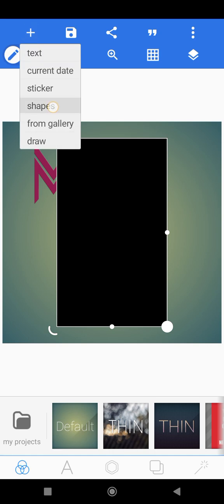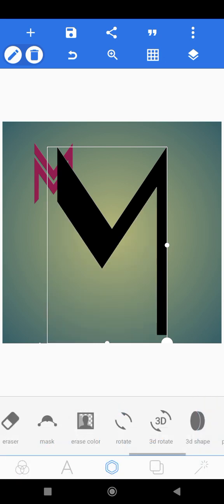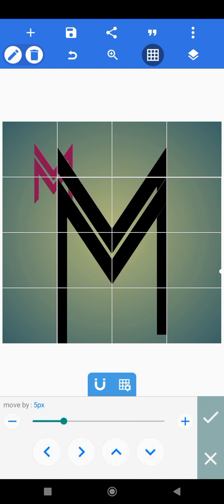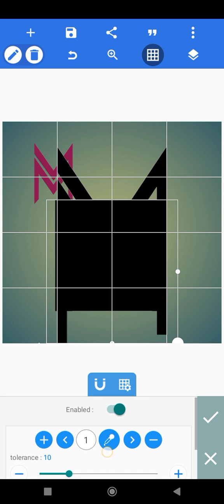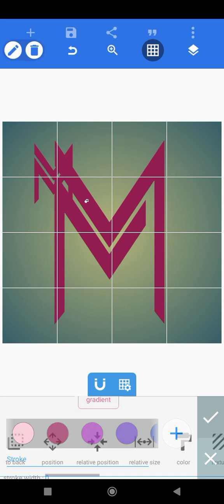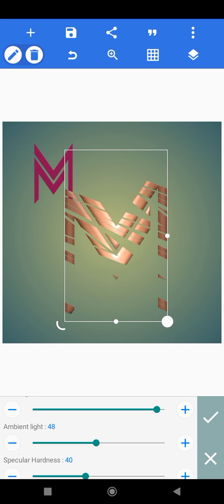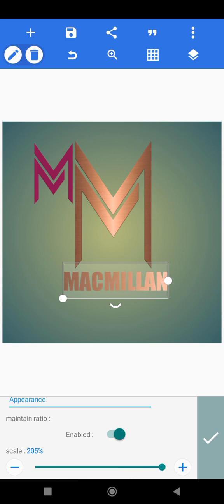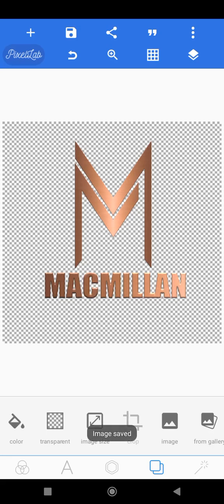How to design a creative simple logo for your brand with pixellab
Welcome to this channel and to this tutorial video, in this video you will learn on how to design a creative simple professional logo for a brand with pixellab, you have to watch the video to the end to get the full knowledge of it, for you to be able to master properly, I would advise you to design along.

The materials for this tutorial video will be sent to the group via WhatsApp.